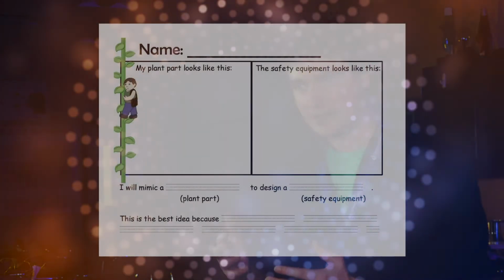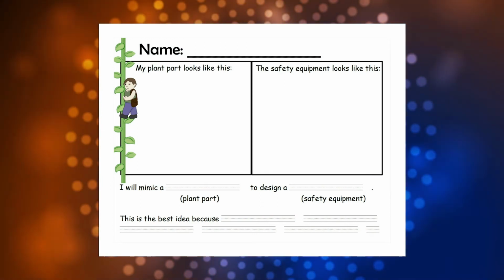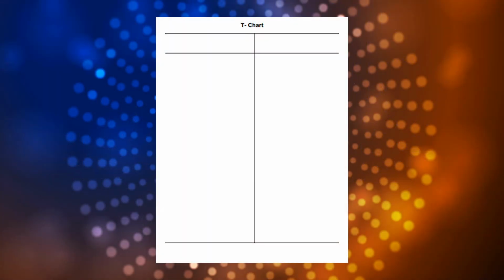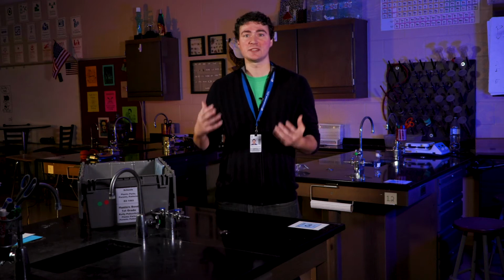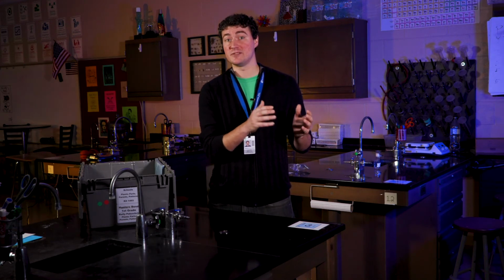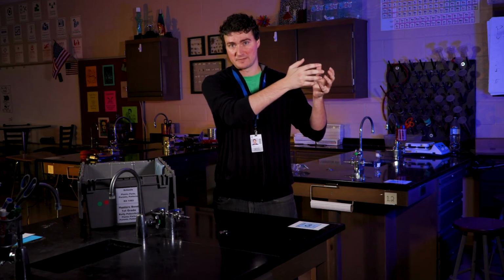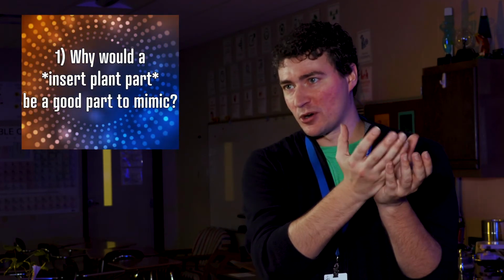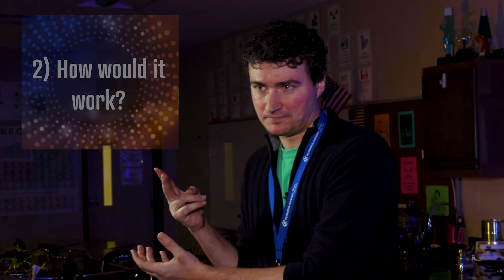1st Grade Kit: Plants, Parts, Parents, Patterns- Lesson #11